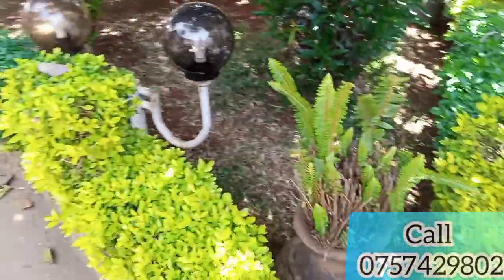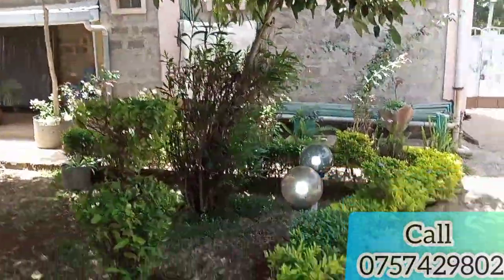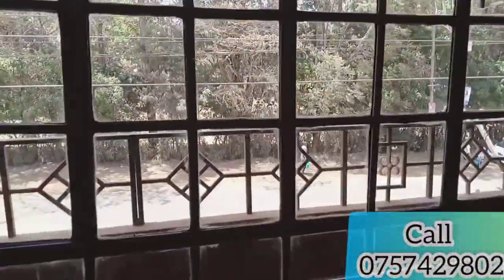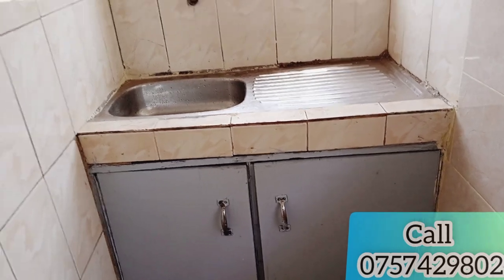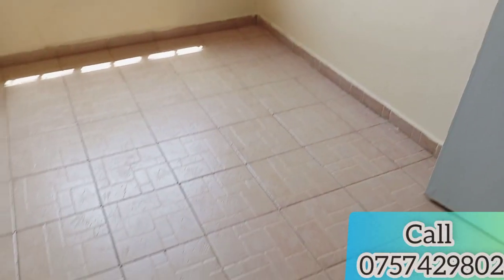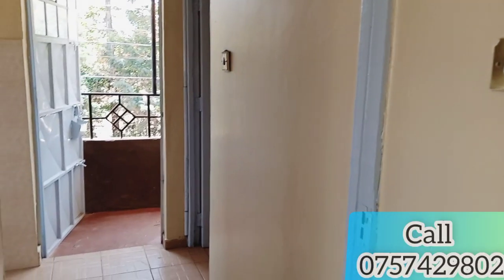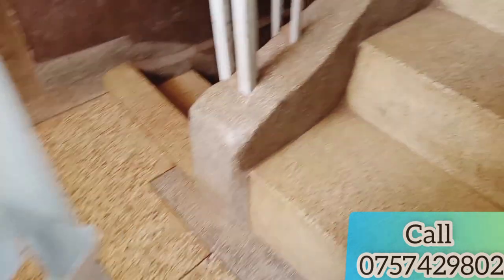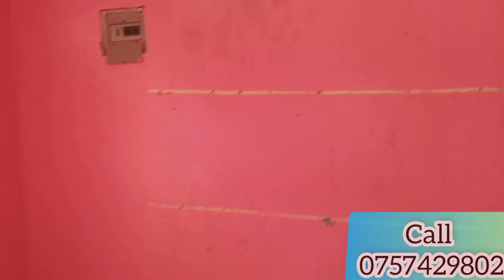(11,000)HOUSE TOUR |MOST AFFORDABLE 1BEDROOM HOUSE IN KIRIGITI KIAMBU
1Bedroom House Tour 11,000|| In Kiambu KIRIGITI Area. And a shop renting out at 8,000ksh..

As always I treasure your feedback, let's engage on the comment section on what you think about the house

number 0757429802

Musician: LiQWYD
Musician: @iksonmusic